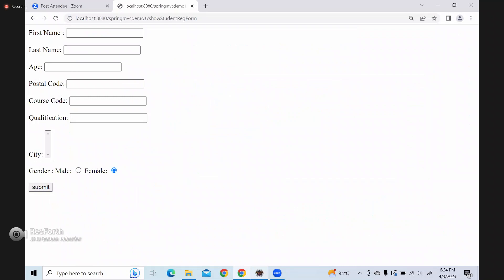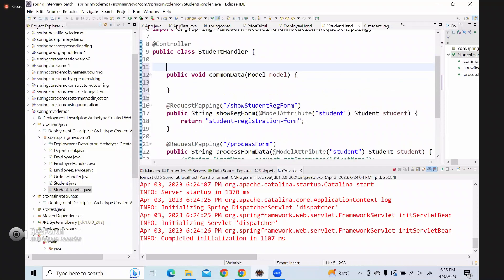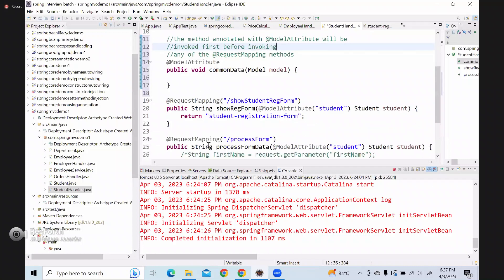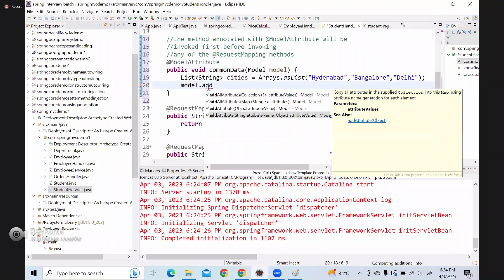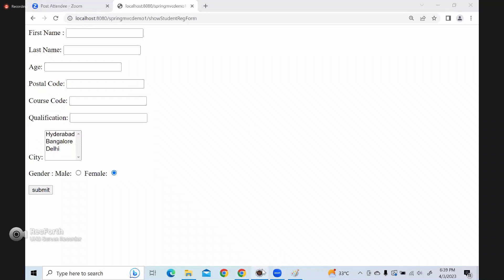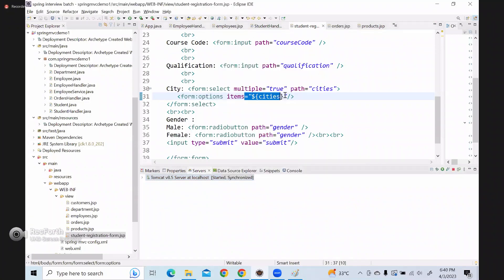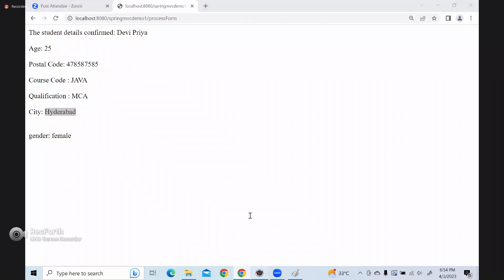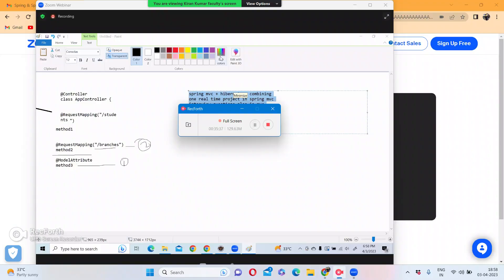spring 30 | project introduction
spring project